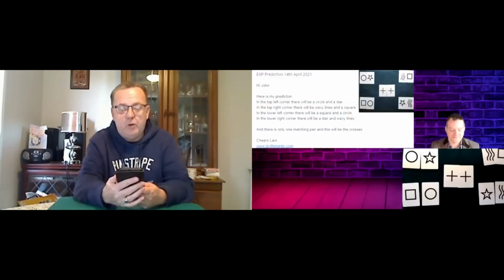La Ville Magic Presents ESP Connection By Lars La Ville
Established in 2004, The Dude That's Cool Magic online magic shop stocks over 10,000 of the best professional magic tricks, props and playing cards.